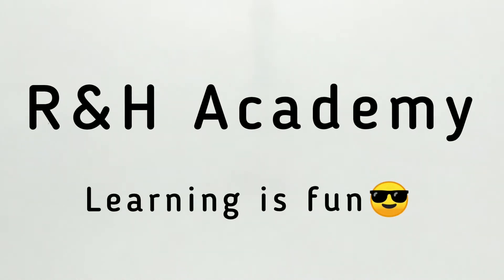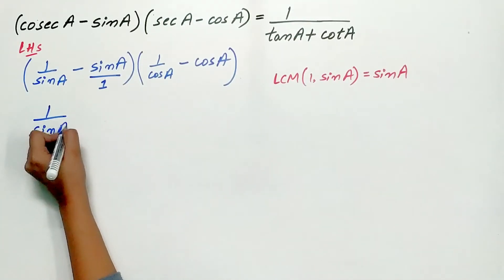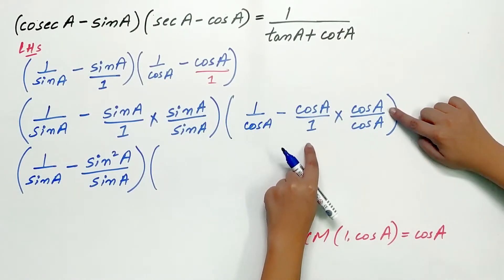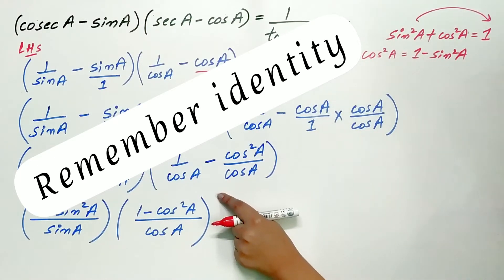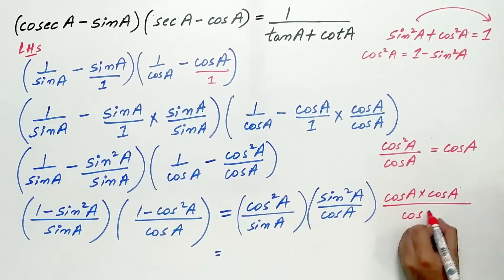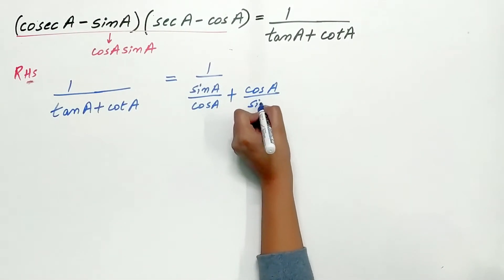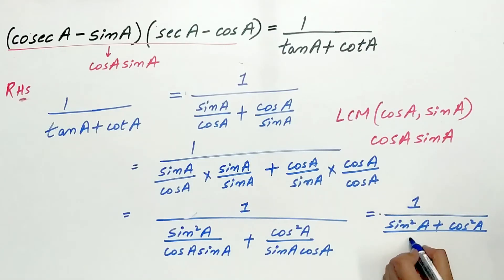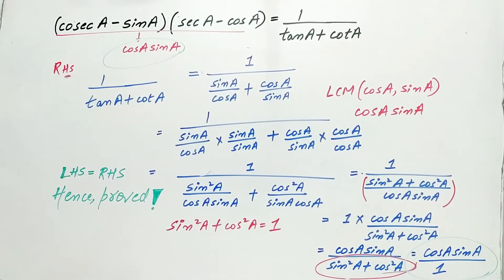Prove (cosec A-sin A)(sec A -cos A)=1/(tan A + cot A )| Ex 8.4 Q5 part (ix)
Exercise 8.4 question 5 part ix class 10

Prove:
(cosec A-sin⁡ A)(secA-cosA)=1/(tanA+cot⁡A )
Or
(cosec A-sin⁡ A)(secA-cosA)(tanA+cot⁡A )=1

Strategy 🧠
Express cosec A and sec A in terms of sin A and cos A

Hint 💡
Trigonometric identity:
cos^2 A + sin^2 A = 1
1 + tan^2 A = sec^2 A
cot^2 A + 1 = cosec^2A

Algebraic Identity
(a+b)^2 = a^2 + b^2 + 2ab
(a+b)^3 = (a+b)(a^2 -ab + b^2)

Note📝
The above question is taken from NCERT book Ch-8 exercise 8.4 question 5 part 9 Trigonometry.

Read it 📖
Identity:
An equation is called an identity when it is true for all values of the variables involved in it.

Trigonometric identity :
Similarly, an equation involving trigonometric ratios of an angle is called a trigonometric identity, if it is true for all values of the angle(s) involved.

Practice👩‍🏫:
Prove: